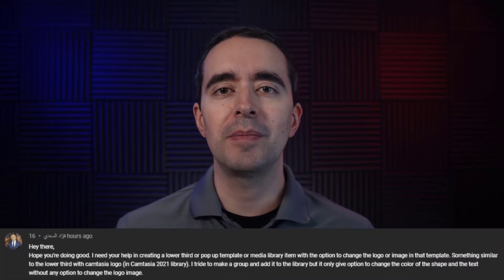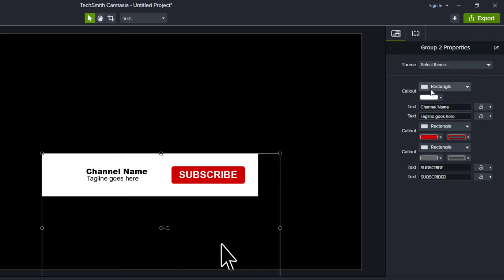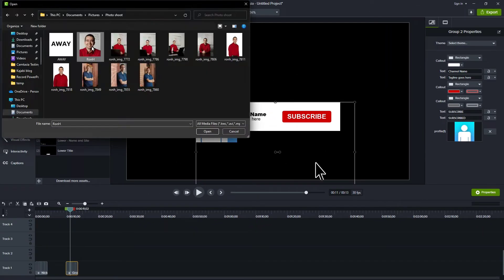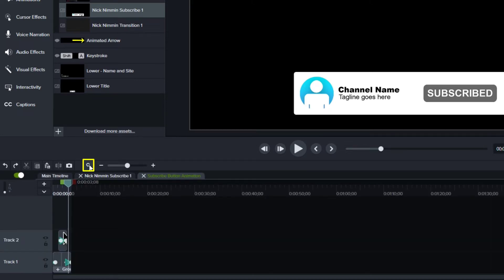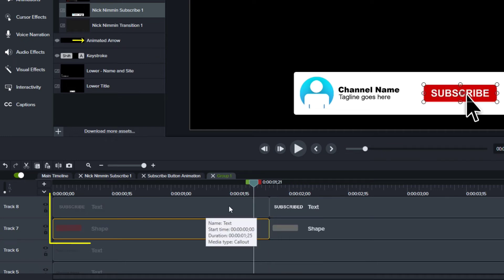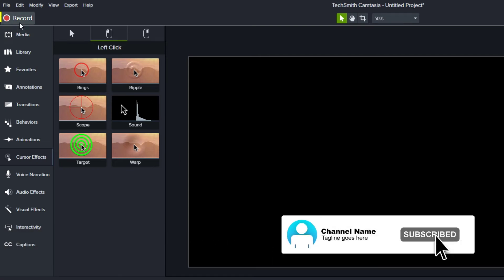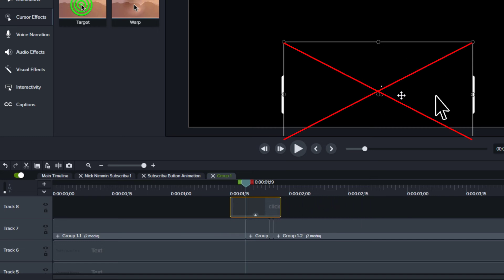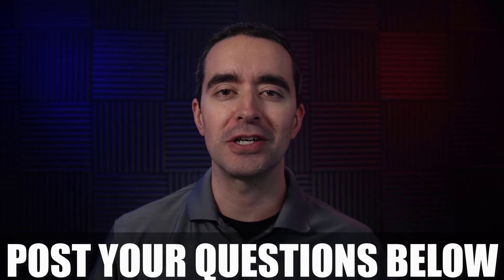Customize Lower Thirds in Camtasia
In this video, you'll learn how to add images to your quick properties in Camtasia.

01:43 Edit Subscribe Animation
02:32 Show Button Press
03:14 Add Mouse Click Audio
04:20 Add to Library